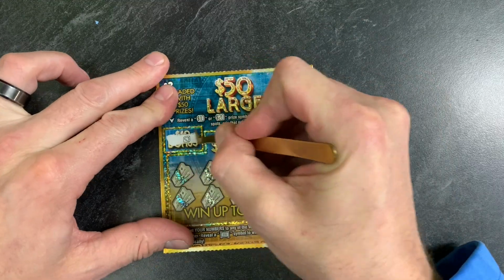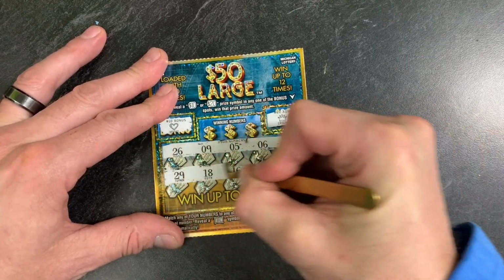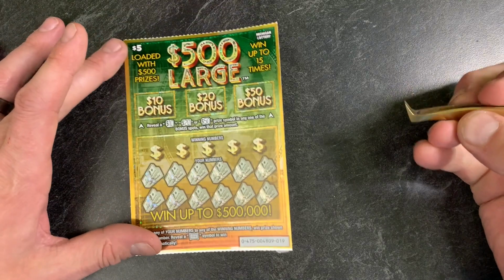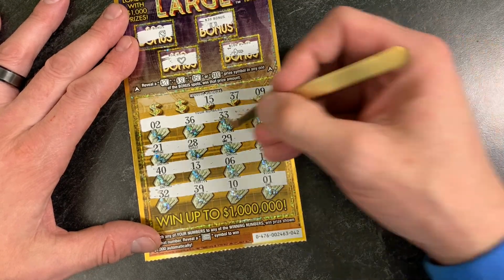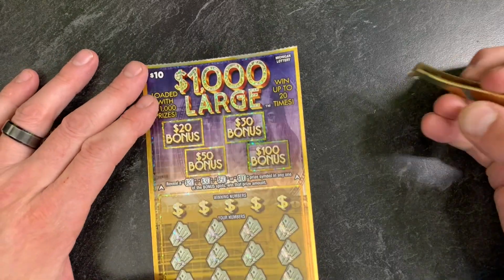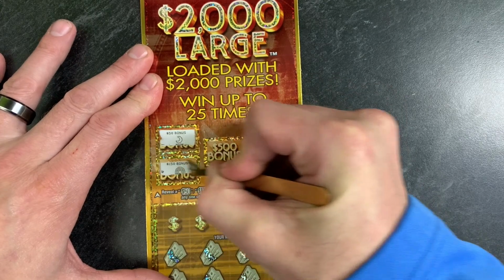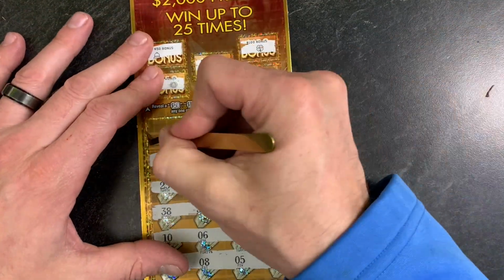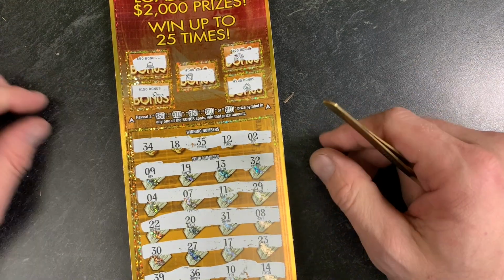*NEW* May 2023 Michigan Lottery Tickets | 3 of each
Fresh release of the Michigan Lottery's may release tickets. Check em out and see if you'd like to play them. Currently I'm feeling a little less enthusiastic about them, kind of plain.